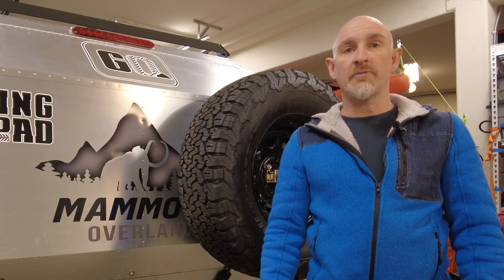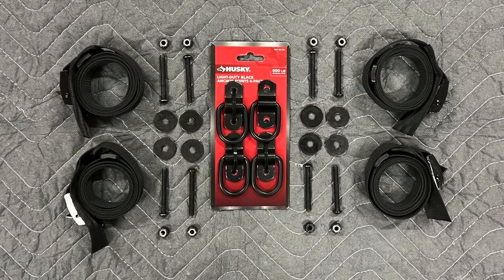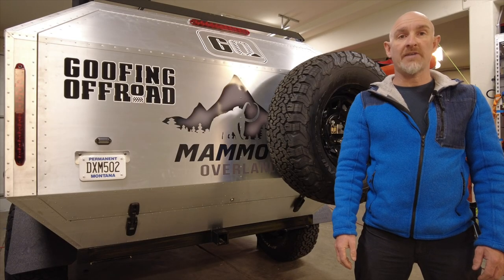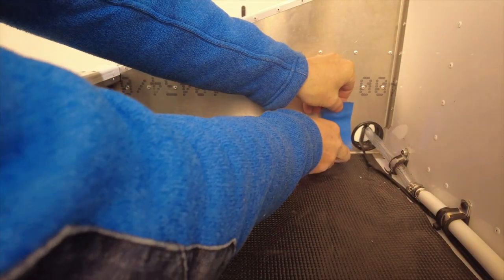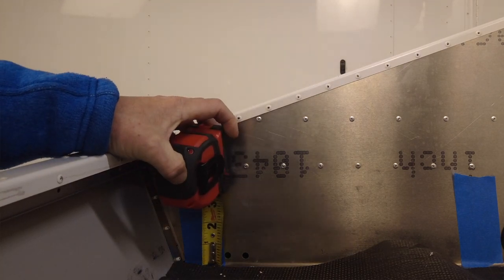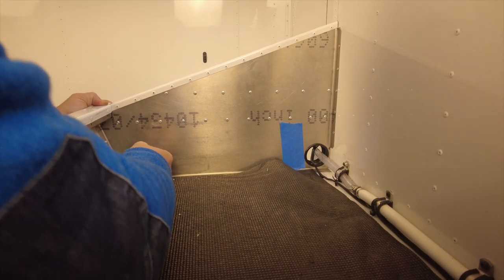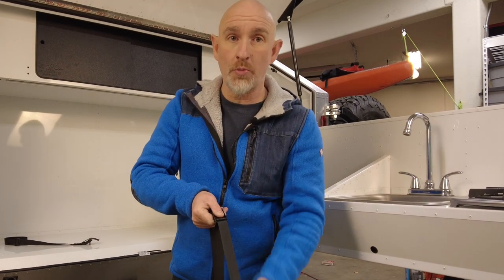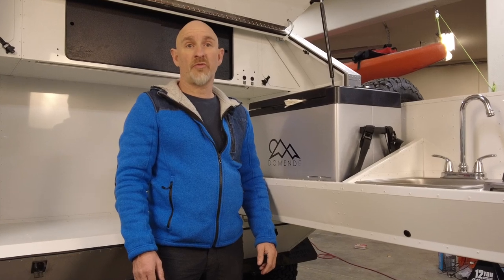How To Secure the Fridge on a Mammoth Overland Trailer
When we first got the Mammoth camper trailer I noticed that the fridge was just resting on a mat in the kitchen.  I asked the folks over at Mammoth Overland and they said it would be fine.  After a couple of trips I noticed that the fridge was getting really beaten up from bouncing around insde the kitchen, so I decided to secure it.  Watch this video to see how I tackle strapping the fridge with tie-downs to stop it from moving around.

Parts:
Lashing Straps
D rings

Tools:
Center punch
Drill Bits

Video Chapters:
00:00 - Introduction
00:27 - Parts
00:38 - Youre Gonna Need…
01:00 - Fridge Tie-down Installation
03:40 - Wrap-up and Thank You!